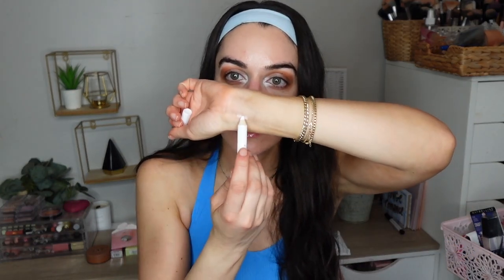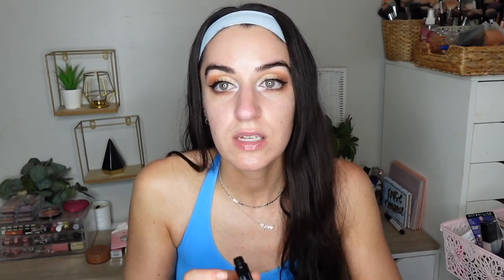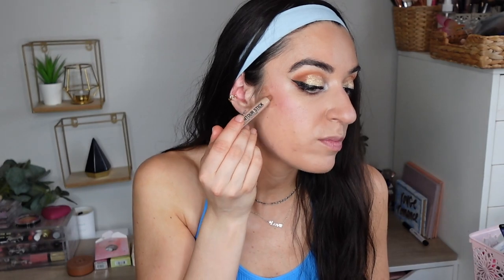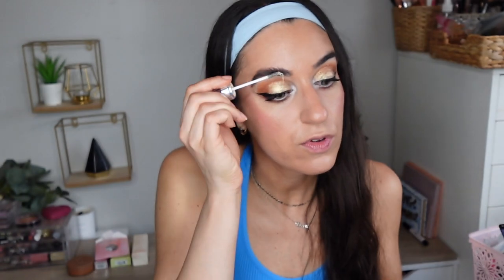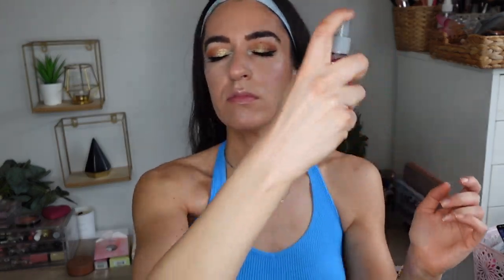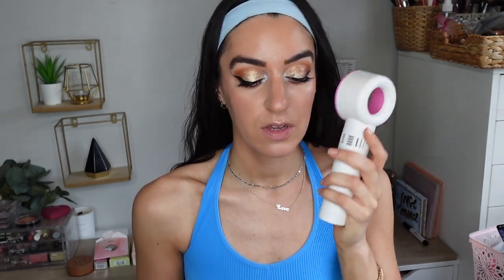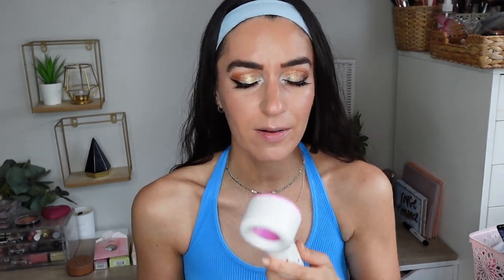THIS WAS SHOCKING! ALL NEW DOLLAR TREE GLAM MAKEUP TUTORIAL | TESTING NEW $1.25 BEAUTY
Hi everyone! I am sharing an ALL NEW Glam Dollar Tree Makeup Tutorial!
I am testing out new makeup from Ioni Cosmetics, LA Colors Cosmetics, BPURE, Ardell and more!

dollar tree $1.00 makeup dollar tree tutorial dollar makeup tutorial hidden gems dollar tree flower beauty hard candy $1.25 dollar tree finds name brand dollar finds 2022